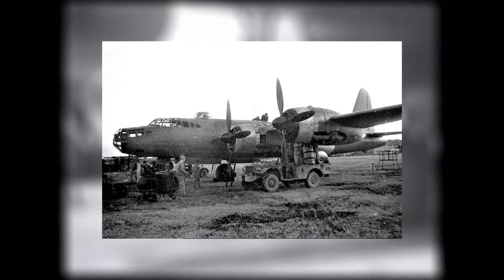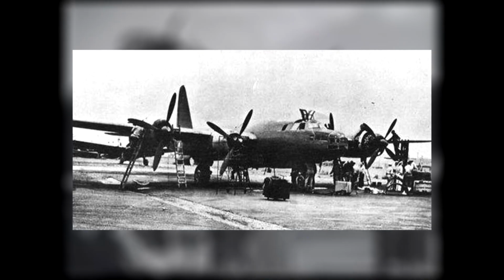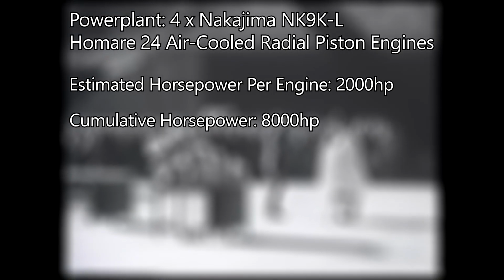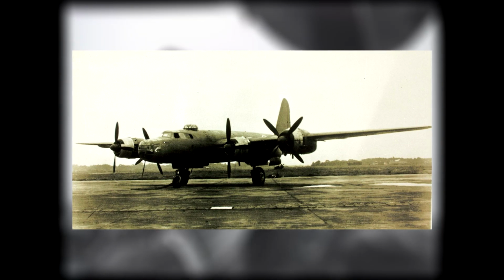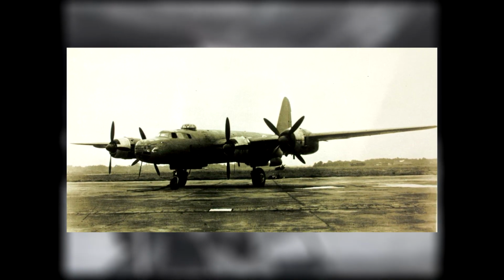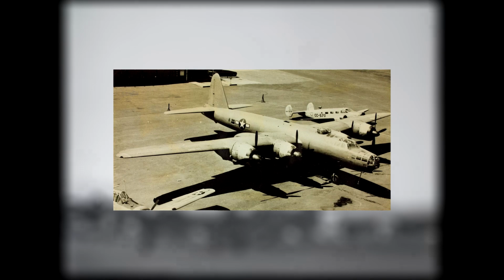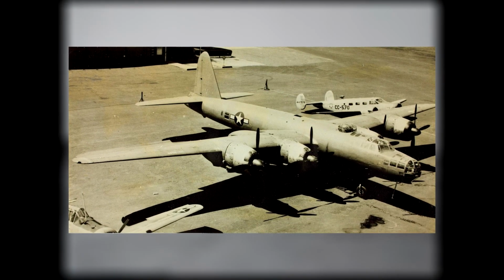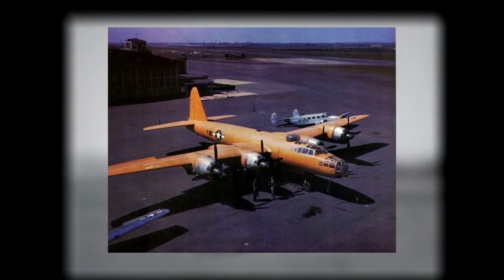The Japanese Giant | Nakajima G8N Heavy Bomber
We cover a wide variety of topics so feel free to make a recommendation for upcoming videos.